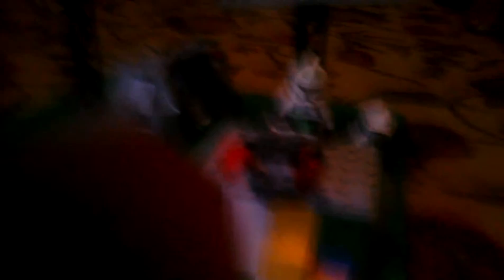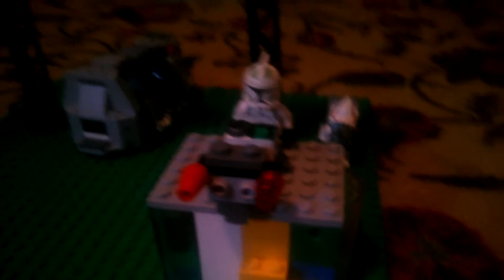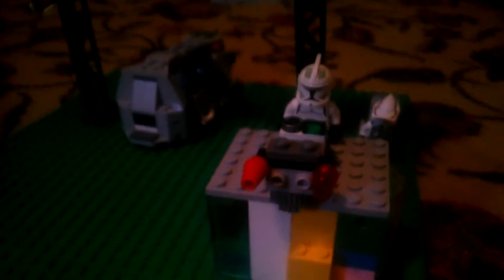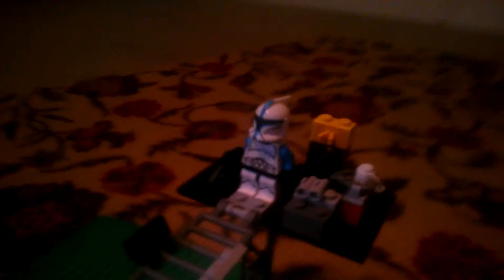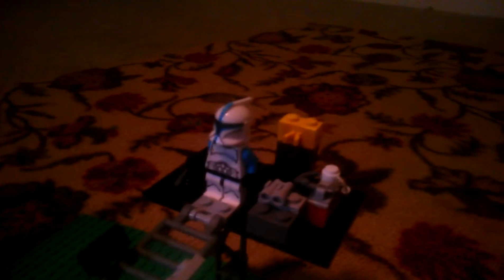My Lego Star Wars base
My own design.